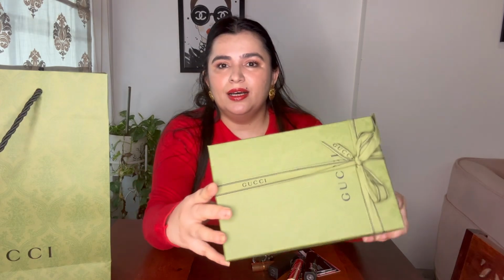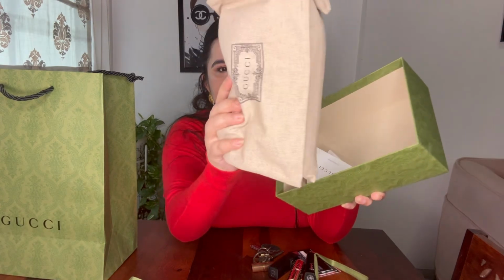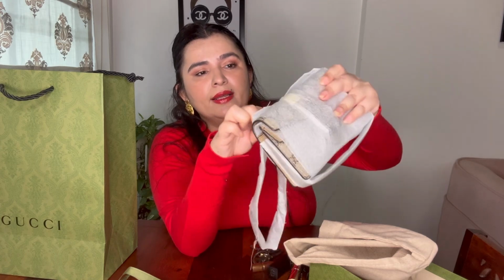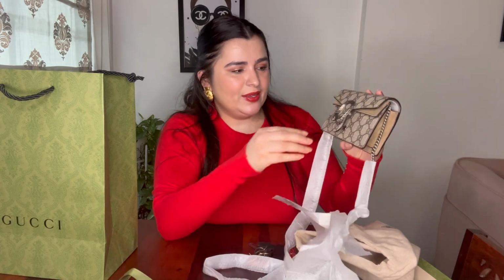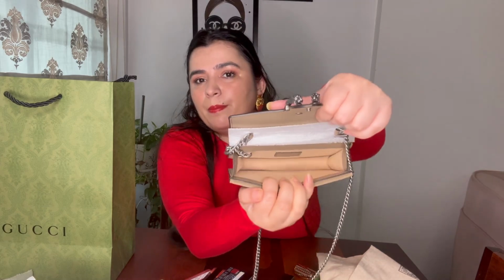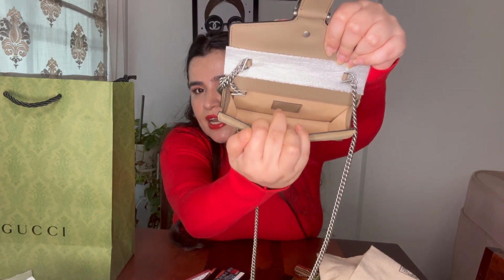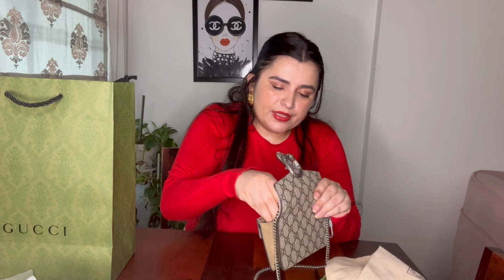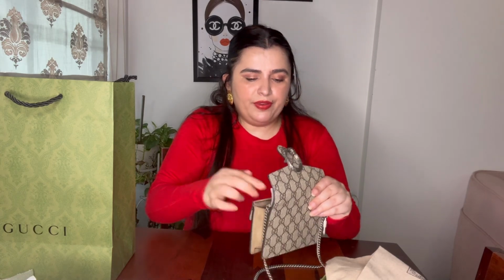UNBOXING MY NEW HANDBAG FROM GUCCI !! WHAT FITS IN THE GUCCI DIONYSUS SUPERMINI !!